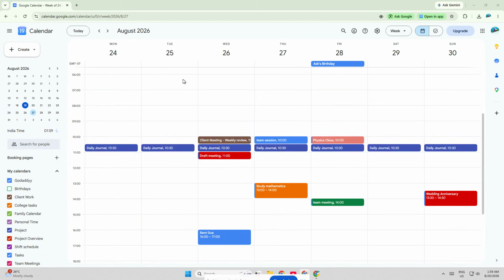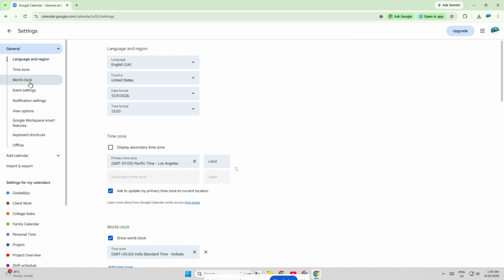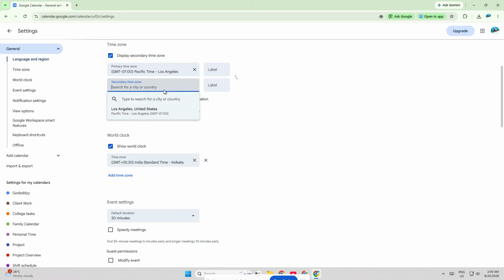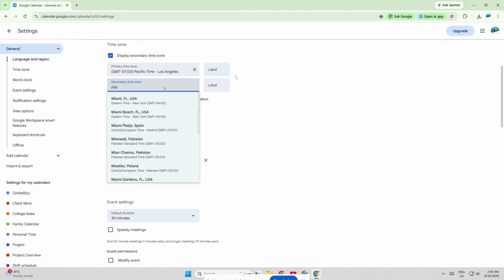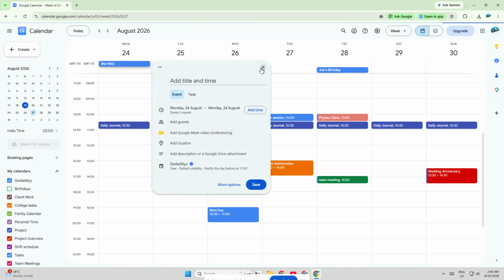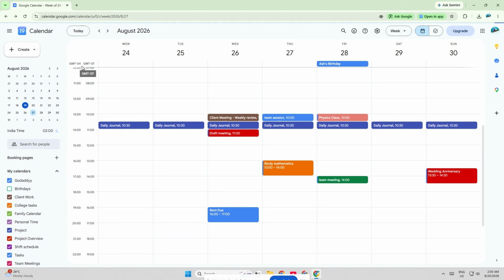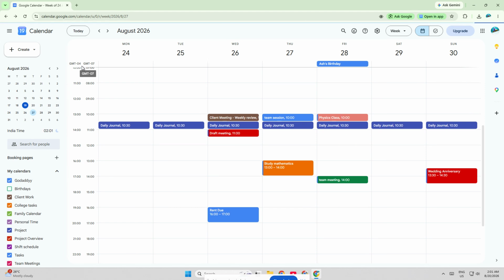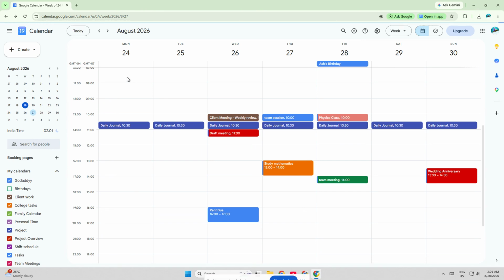How To Enable And Use The Time Zone Picker In Google Calendar (Easy Guide)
Learn how to enable and use the Time Zone Picker in Google Calendar so you can easily manage meetings across different time zones.
This quick tutorial shows how to display a secondary time zone, label it, and set event-specific time zones for accurate scheduling.

🕚Timestamps:
0:00 Intro
0:24 Open Google Calendar And Go To Settings
0:50 Turn On Secondary Time Zone
1:24 Label Your Secondary Time Zone
1:44 Use The Time Zone Picker For Events
2:12 Save And Confirm Your Event
2:28 Outro

✍️What You'll Learn In This Video:
• How To Display A Secondary Time Zone In Google Calendar
• How To Label Time Zones For Faster Scheduling
• How To Use The Time Zone Picker In Calendar Events
• How To Set Accurate Event Times Across Regions
• How To Avoid Time Zone Confusion In Google Calendar

💡Pro Tips:
• Use clear labels like New York, London, or PST to avoid mix-ups.
• Double-check the event time zone before saving meetings with international guests.
• Keep your secondary time zone visible if you schedule across regions often.
• Use Google Calendar on desktop for the easiest time zone setup.